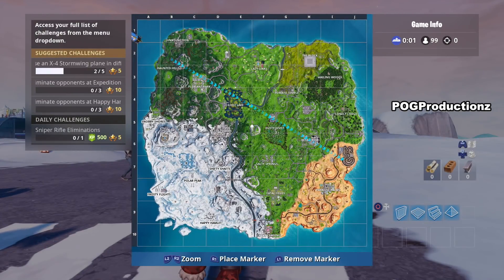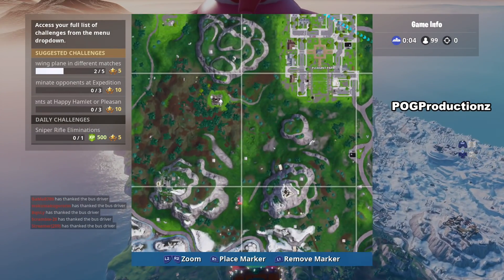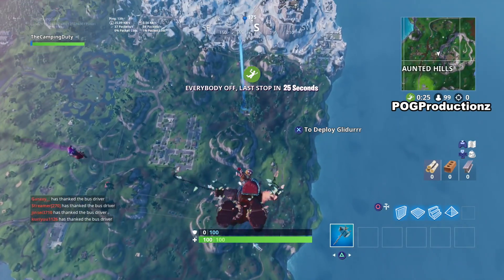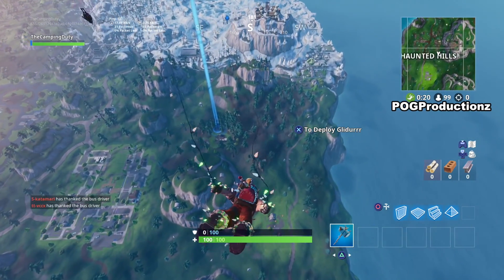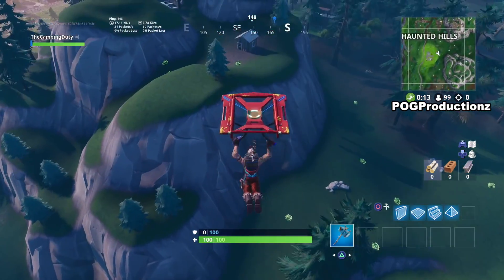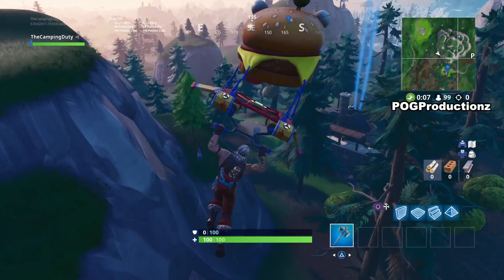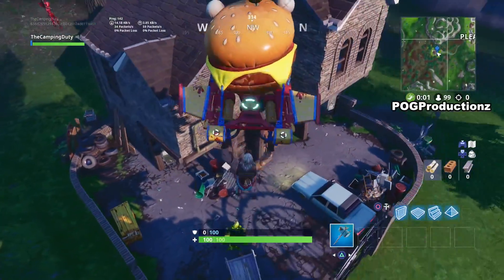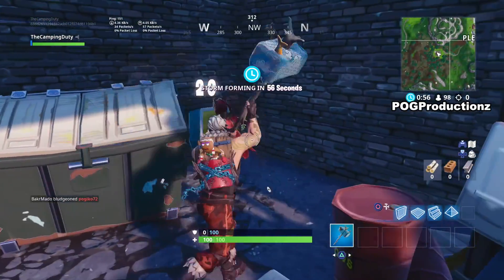SEARCH THE LETTER "O" WEST OF PLEASANT PARK - Week 4 Fortnite Season 7 Challenge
Showing the location for Search the letter O west of Pleasant Park.

Here's more videos you may like from my channel